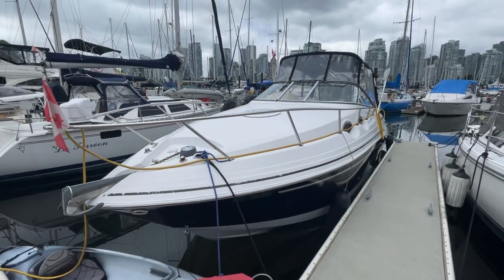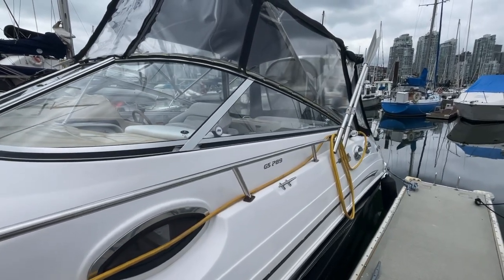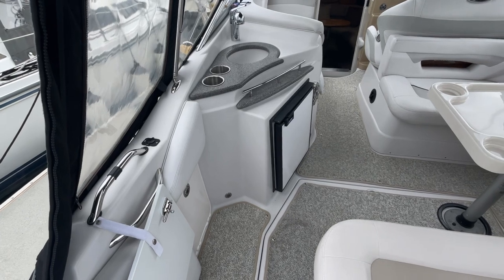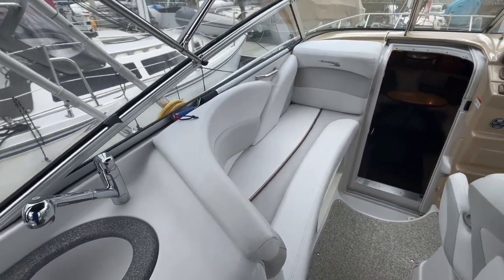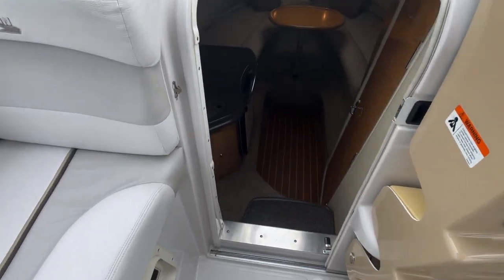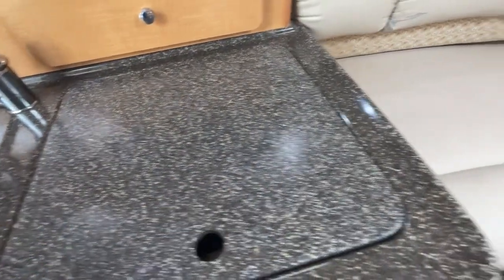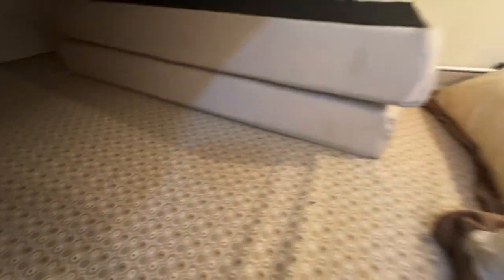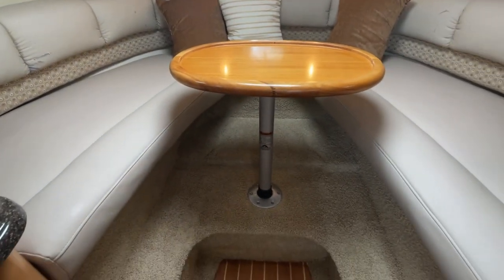28’ Glastron GS 289 2011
For sale by:  Vancouver Yacht Sales
Location: Vancouver, BC

ONLY TWO OWNERS - NEW (2020) CARPETS - NEW (2021) INTERIOR UPHOLSTERY - NEW (2022) BATTERIES, STARTER, ALTERNATOR & BATTERY CHARGER - NEW (2022) HYDRAULIC RAMS ON REBUILT LEG - BOTTOM PAINT (2021) - UPPER HULL WAXED (2022)

Glastron Boats has a rich history of design, styling, performance and attention to detail. Glastron’s largest, most refined twin-cabin Sport Cruiser, the GS 289 is a veritable treasure trove of opulence and performance. As Glastron describes it, “Our largest, most refined twin-cabin Sport Cruiser, the GS 289 is 28 feet of luxurious performance.” Glastron has equipped the GS 289 with a most complete list of standard equipment for a cruiser this size and the available option list is relatively short and indeed includes those items which would be considered “optionable” and worthy of making a choice to include – or not, depending upon the nature of your boating pleasure. Let’s explore. The very generous sized integrated molded swim platform with recessed, covered, telescoping stainless steel boarding ladder and stainless grabrails will probably suit most buyers. A transom shower is standard. Trunk storage is contained within the transom and a portside walk-thru with safety closing door leads to the self-draining fibreglass cockpit. There is lots of seating flexibility with a comfortable two or three seater lounge opposite the double-wide helm seat with flip-up forward bolster. A removable double-wide starboard side transom seat faces a rear-facing seat behind the helm. Between these two seats you can optionally add a removable cockpit table which converts these two seats into a sunlounge/sleeper with a removable table cushion. Refreshment centre complete with wet bar w/sink, refrigerator, and water system. Beverage holders are stainless steel. Behind the tilting “custom non-directional woodgrain steering wheel,” the tan coloured dash (for non-glare) provides a large central area for your personalized electronics screen. Included are Faria fog-resistant gauges with polished raised bezels. Standard equipment includes a stainless steel starboard windshield wiper, hydraulic trim tabs, remote control spotlight, compass, depth sounder, and hour meter. The centrally located sliding acrylic cabin entry door has built-in steps for access up and through the centre windshield walk-thru to the foredeck. Going below into the cabin you will find a very complete galley to port and enclosed head to starboard. Standard inclusions with the galley are a microwave oven, 12/110V refrigerator, coffee maker, electric stove, 110V dockside power, sink and water system including hot water plus of course storage cabinets. The fiberglass lined head compartment includes stand-up shower, sink, cabinet storage, and a standard electric toilet. The forward convertible dinette/V-berth offers a U-shaped dining area around a removable/convertible wood table, soft, tufted upholstery with bolster backrest, lots of storage, a hanging locker, forward mirror, plus an overhead circular, screened hatch. The mid-cabin berth offers overhead lighting, storage and a privacy curtain. Three opening, screened portlights are provided in the cabin plus another one in the head.  Full camper enclosure, aft curtain with enclosure, or simply a cockpit cover. Lose yourself in environments as attractive as they are functional, at the helm or below deck.